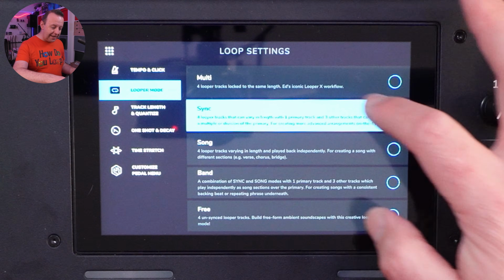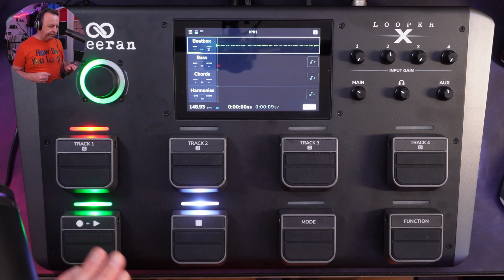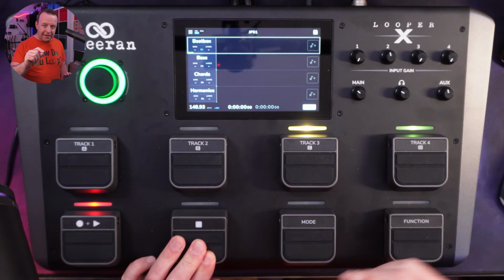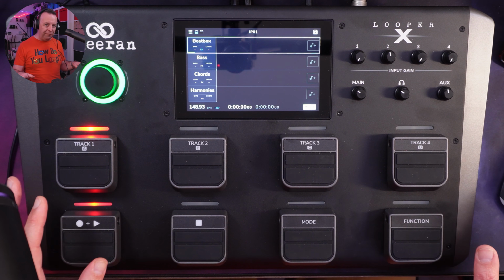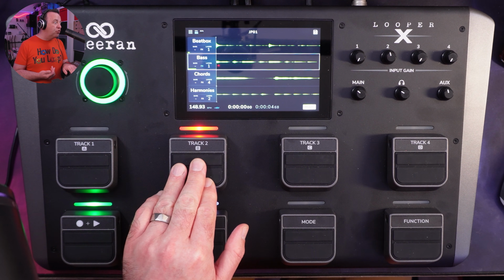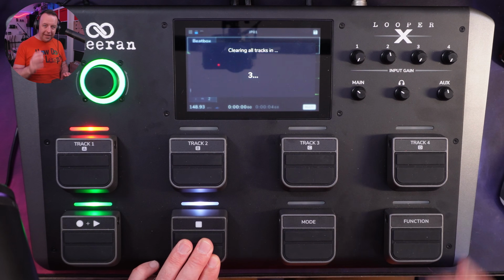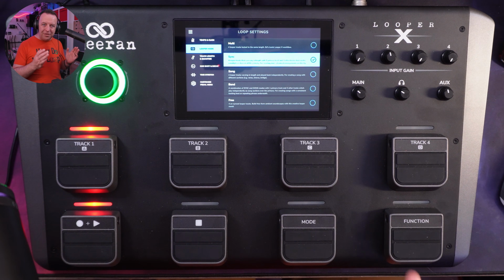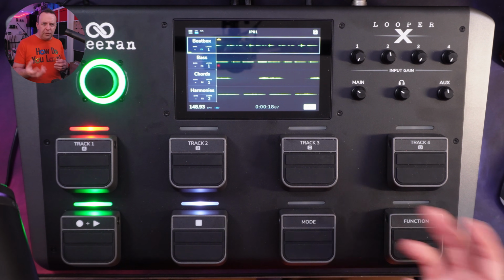Ed’s 2 BIG Looping Tricks Revealed - Sheeran Looper X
. I watched Ed Sheerans music video and discovered how he loops on thre Sheeran Looper X. In this video, i take you through the unique ways to get your loops down.. FAST!

YEP - its true! I quit my job and have gone FULL TIME on Youtube! so help me keep this channel going by doing these things:

🎧 WANT TO LEVEL UP YOUR LOOPING? START HERE 👇🏻

🎓 READY TO MASTER LOOPING?

💥 JOIN THE JP MUSIC COMMUNITY!

I only recommend what I use and love 💯

JohnPaulMusicUK is part of the Amazon Services LLC Associates Program. This is not financial or business advice — just one musician sharing his experience!